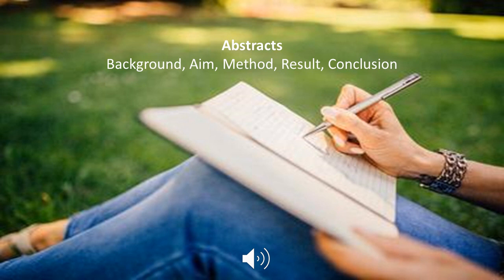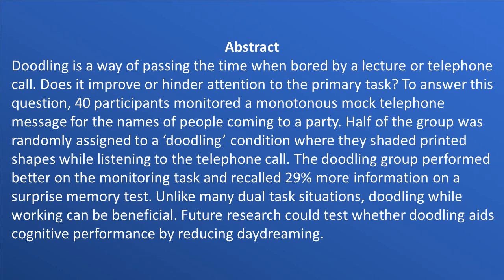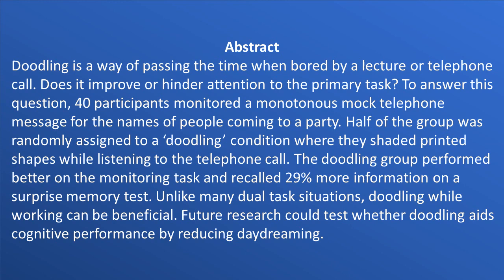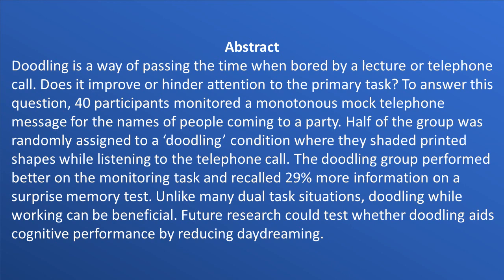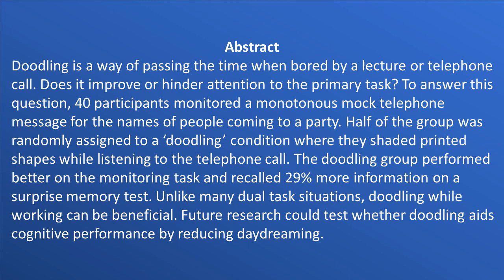3 How to write an abstract well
This video clarifies how to write an effective abstract for scientific reports, especially in psychology